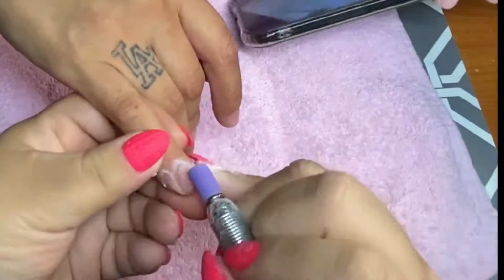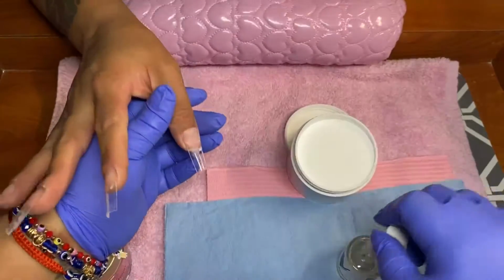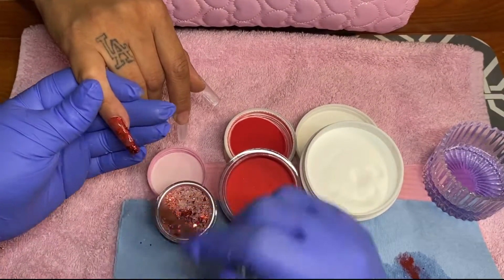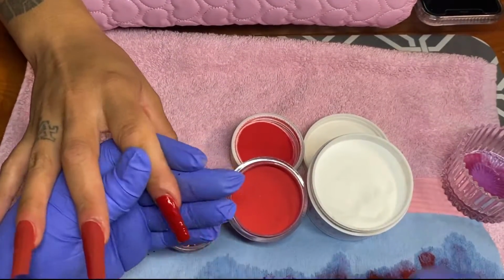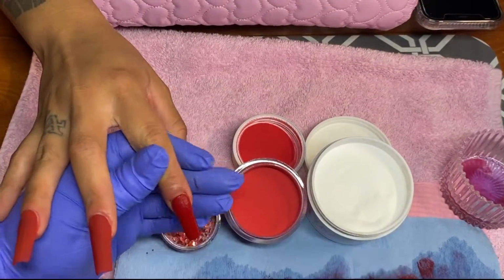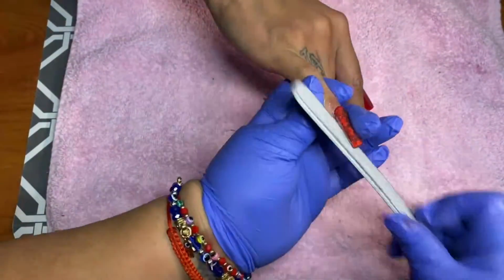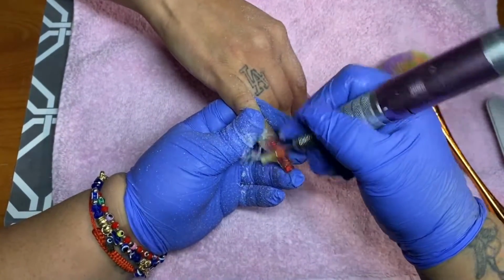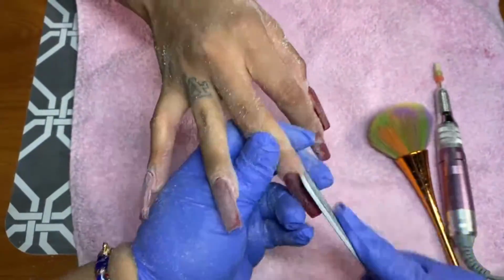New set of nails using red/red glitter